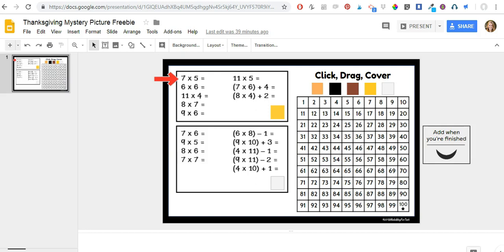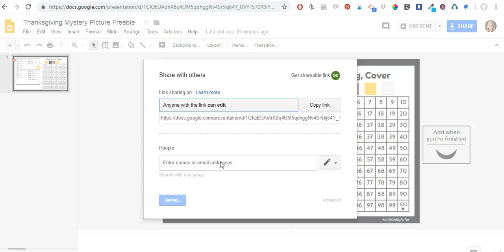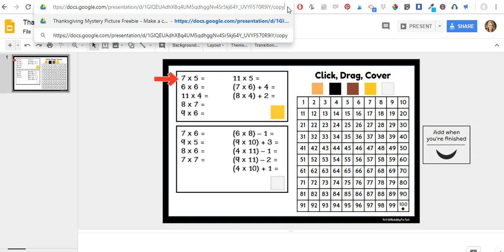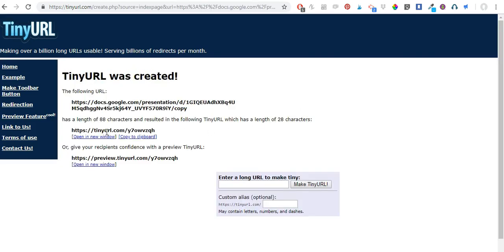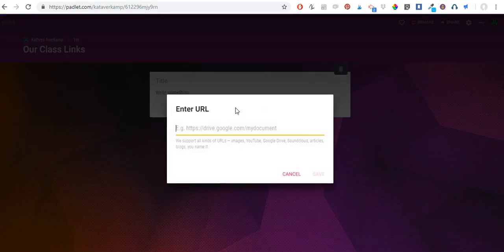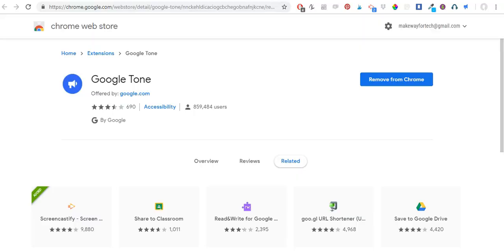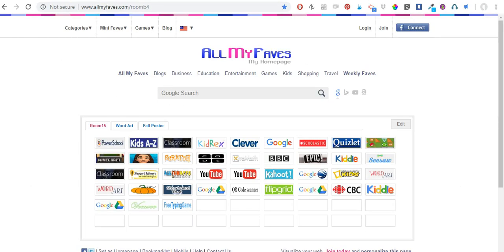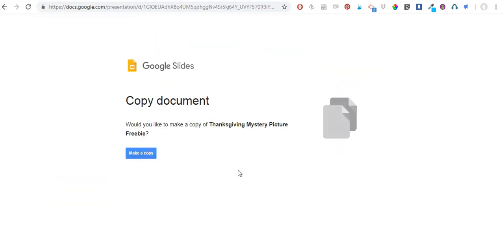How to Share an Assignment Without Using Google Classroom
Haven't set up a Google Classroom yet but still want to send your students a link to an assignments in Google Drive? No problem. This video shows you how to share a Slides presentation or Doc using TinyUrl, Padlet, Google Tone, AllMyFaves, and more. BONUS: Watch to see how you can easily force students to make a copy of the assignment so your original never gets changed.